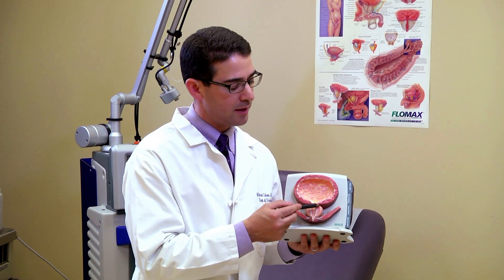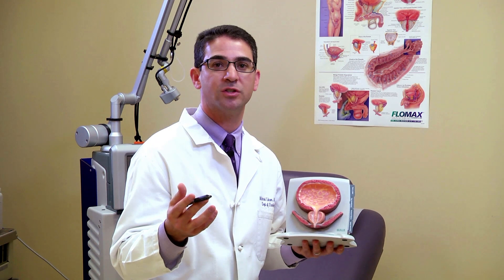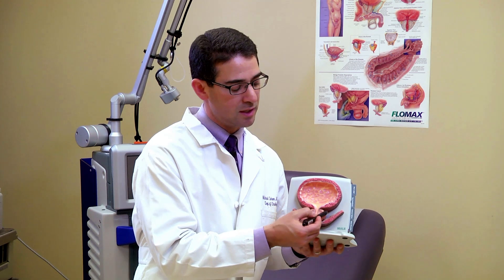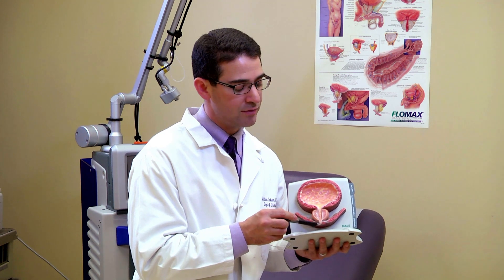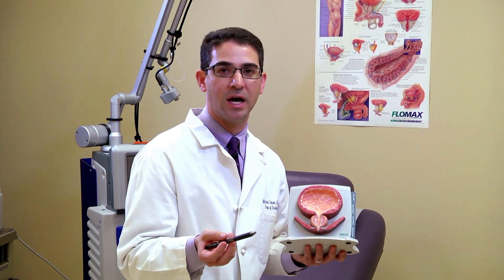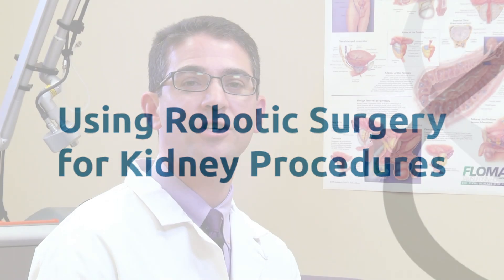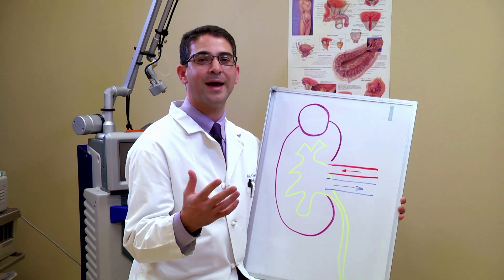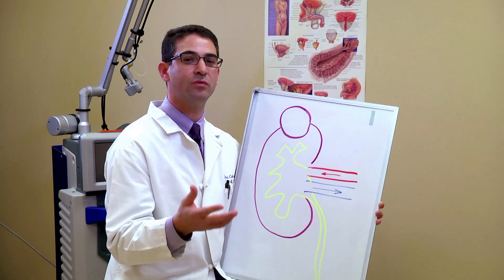The Benefits of Robotic Surgery in Urology with Dr. Michael Cohen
At New Jersey Urology, we are committed to providing the best possible care for our patients, including those who may require robotic surgery to effectively treat their urologic condition.

Our physicians are the leaders in urologic robotic surgery, and offer minimally-invasive surgical procedures including: cystectomy, partial nephrectomy, pyeloplasty, prostatectomy, and sacrocolpopexy.

In this educational video, Dr. Michael Cohen provides a
brief overview of the benefits of robotic surgery in urology.